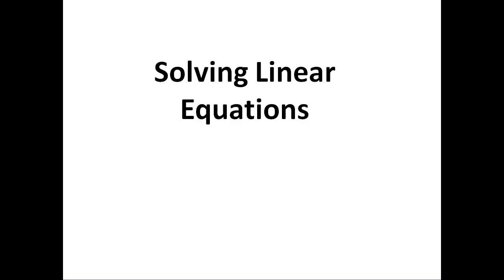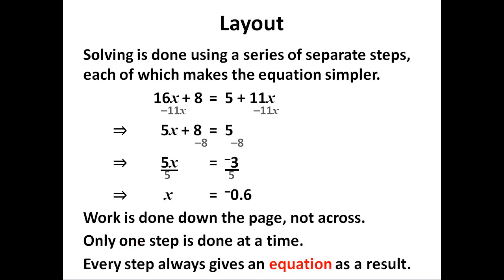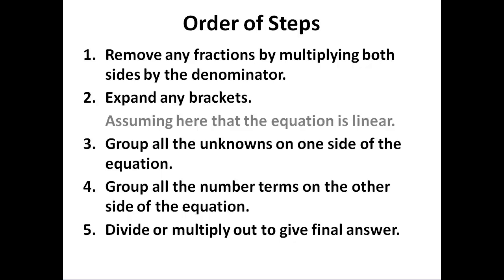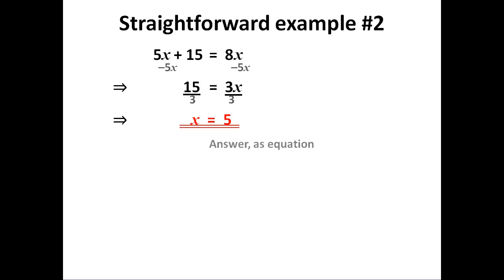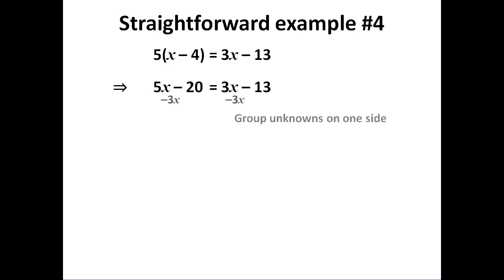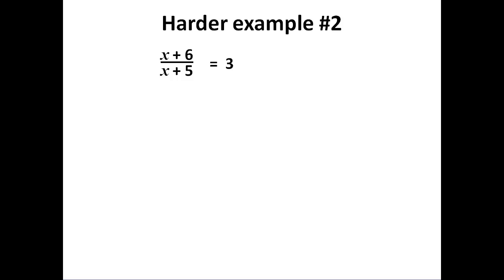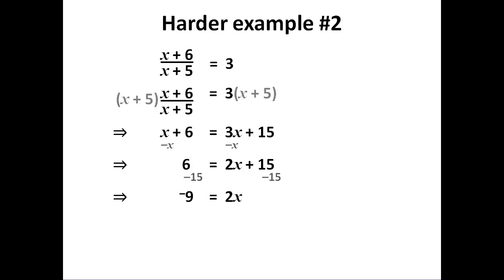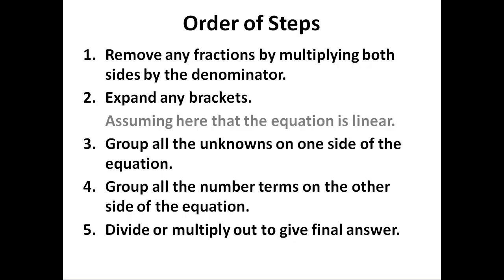Man vs Maths Level 1 Algebra #5 -- Solving Linear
Level 1 NCEA Algebra -- solving linear equations